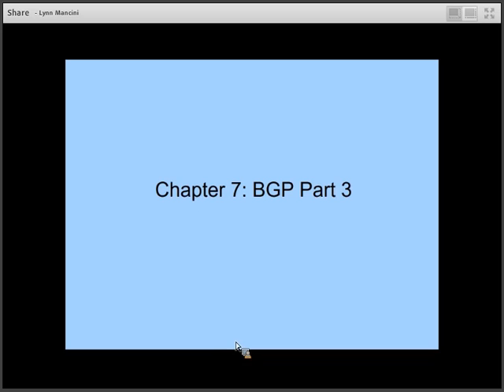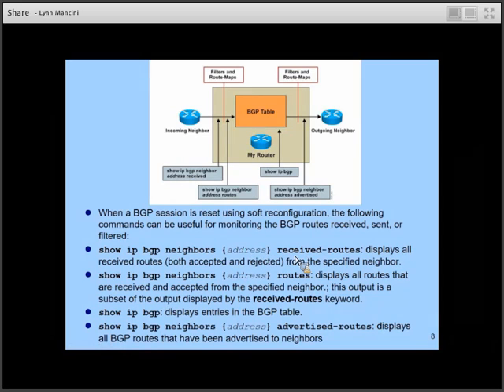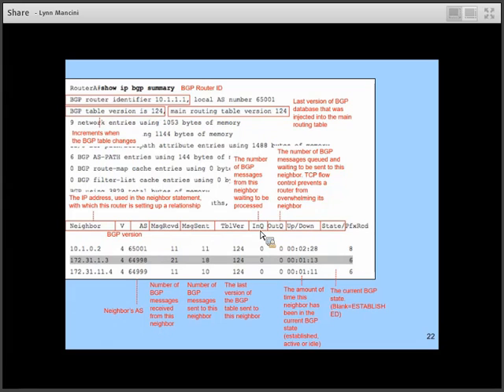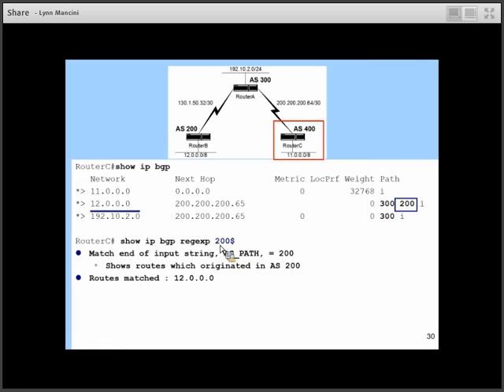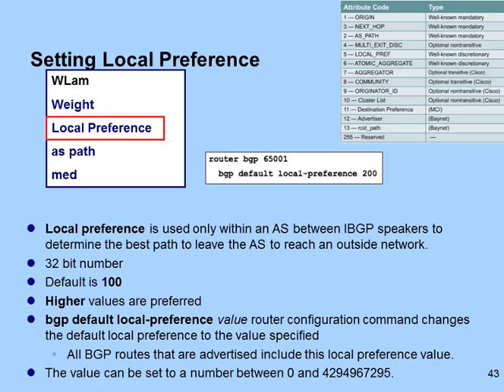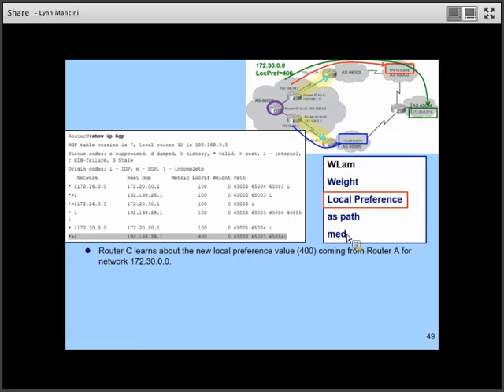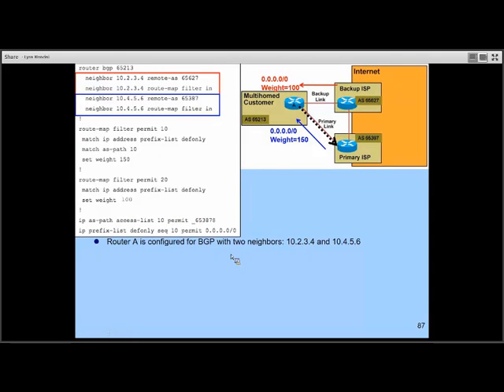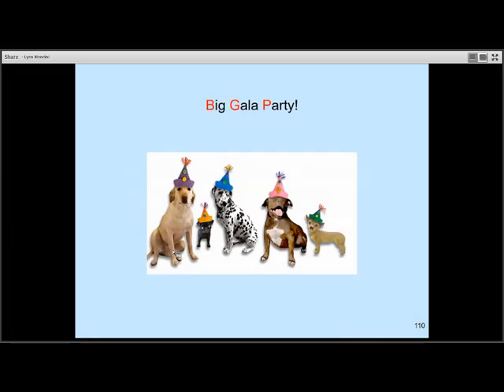CCNP ROUTE BGP part 3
This is the last of a three-part series of presentations on BGP.

PowerPoint presentation adapted from one created by JB Files of Mesa Community College. Used with permission.